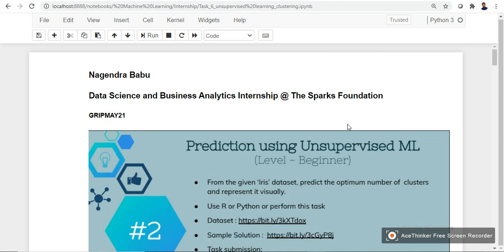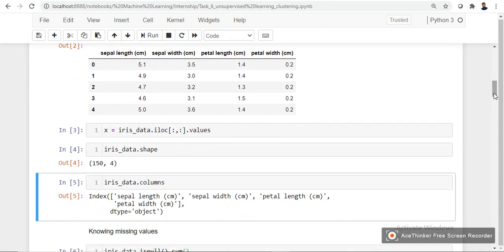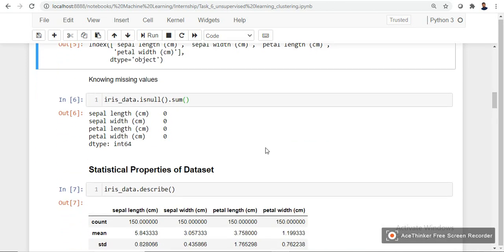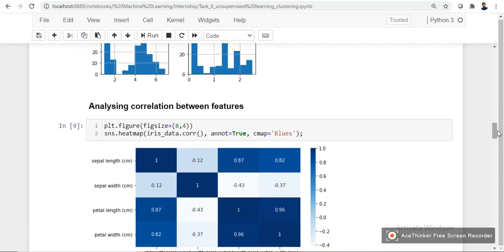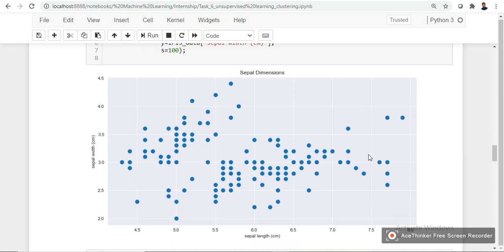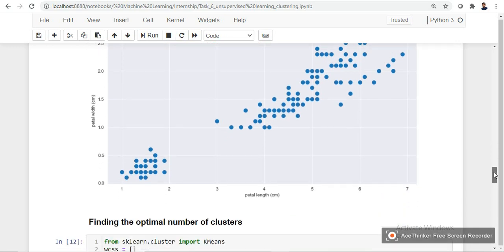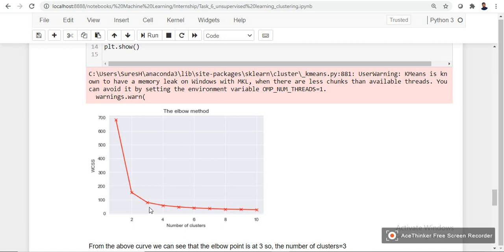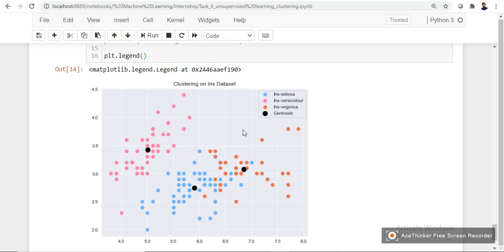Clustering Iris data